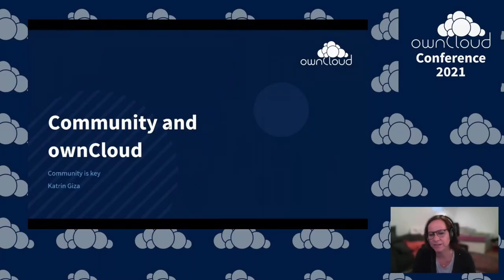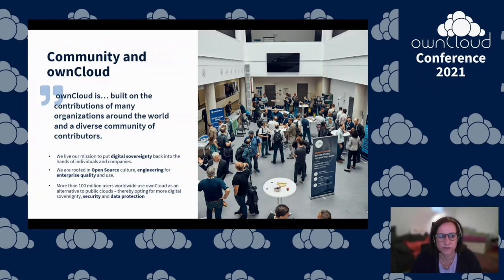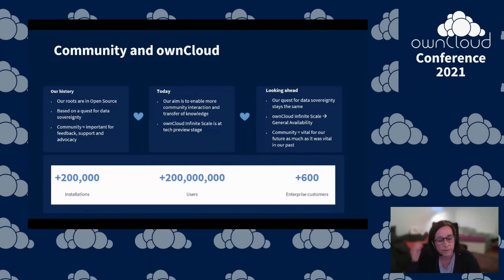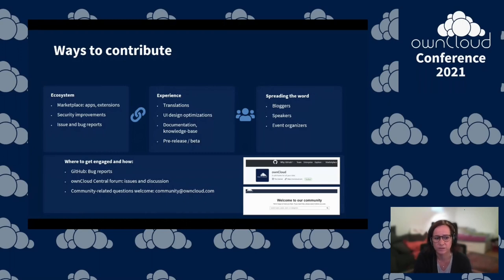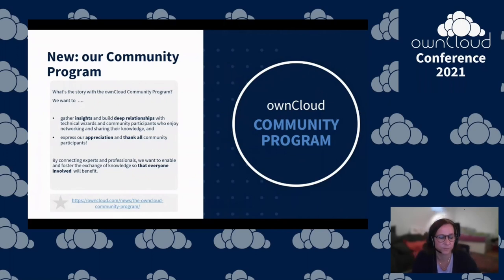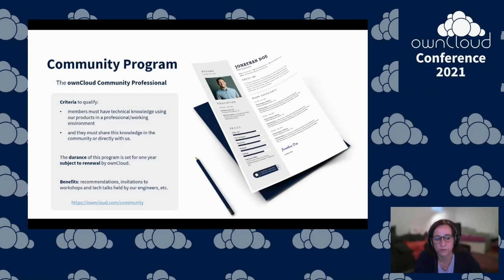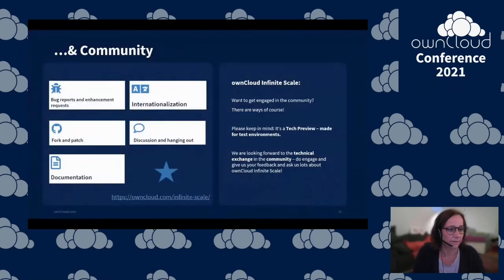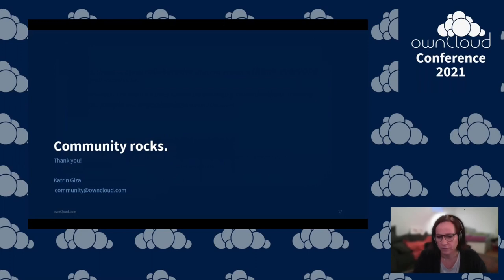Community and ownCloud - ownCloud Conference 2021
In this talk, Katrin will give a brief overview about community engagement opportunities at ownCloud, with a short presentation of our new community program. This is a talk for anyone who is active in the ownCloud community space or who is planning to be and who is interested in knowing more about ownCloud's community engagement going forward.

Katrin Giza Community Manager ownCloud GmbH